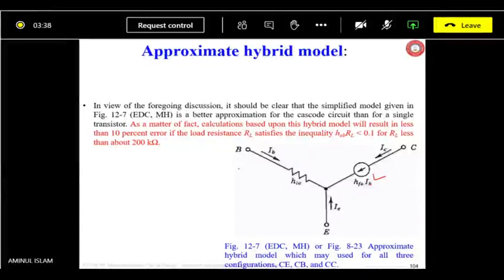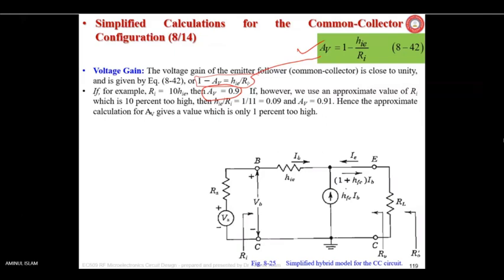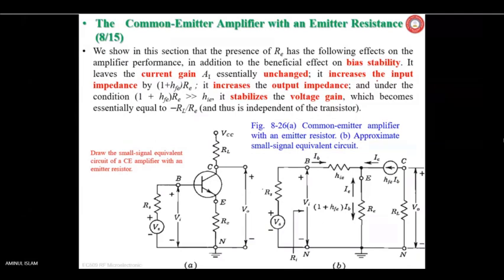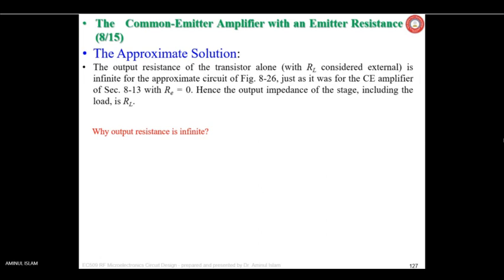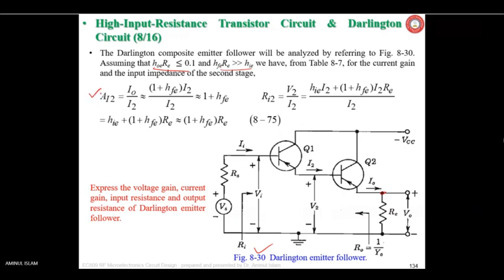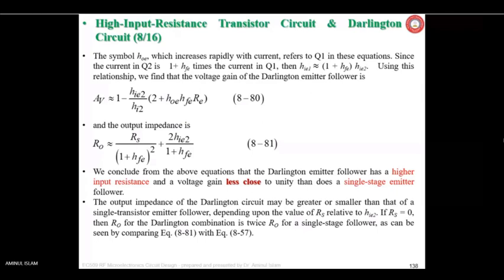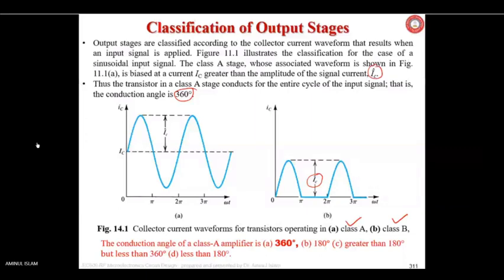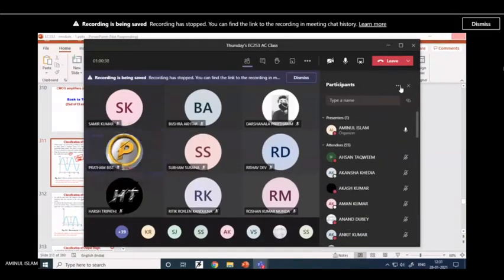EC253_AC L6_VC